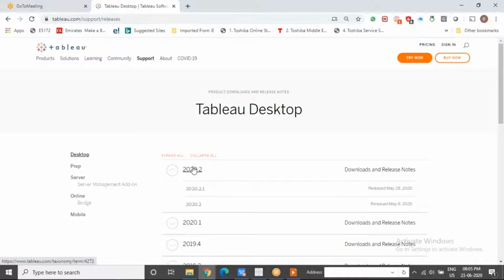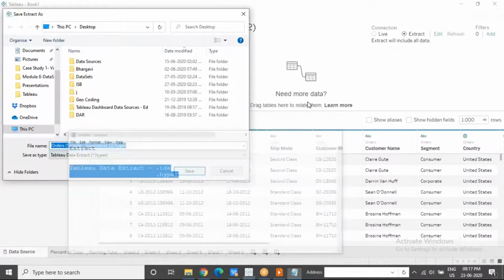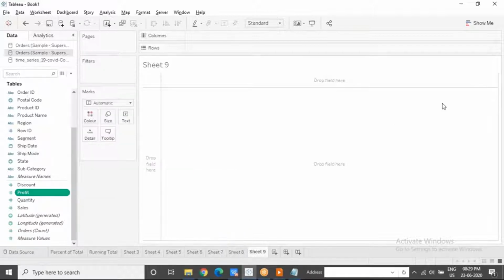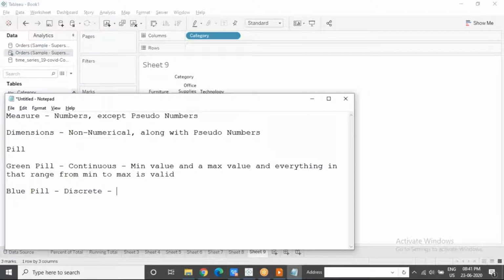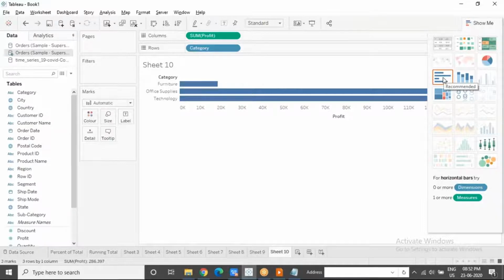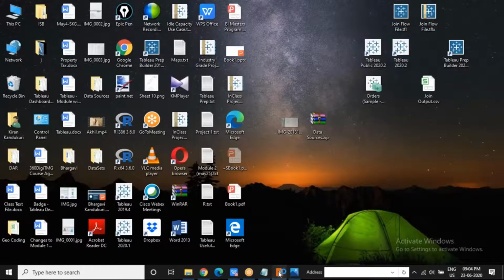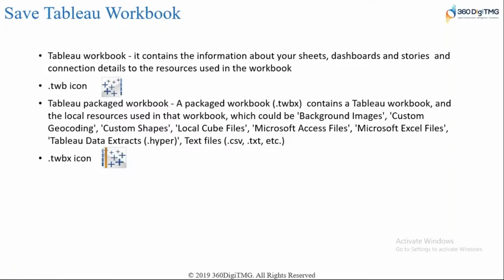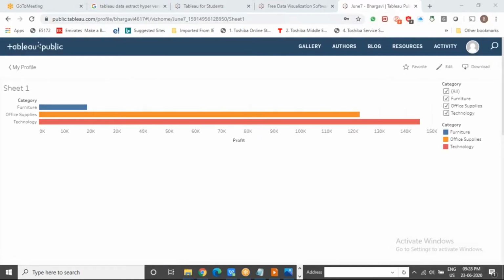Tableau Session 2 | 360DigiTMG